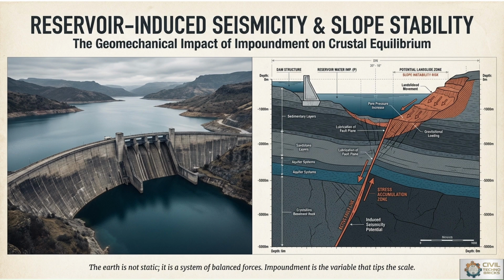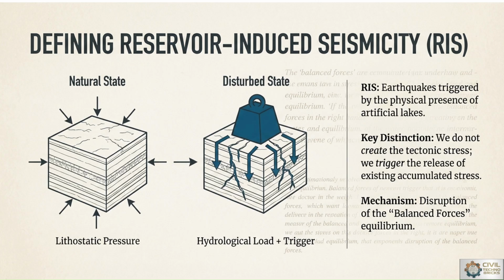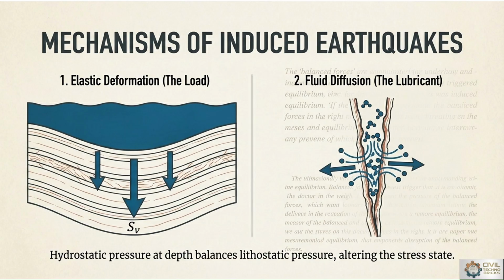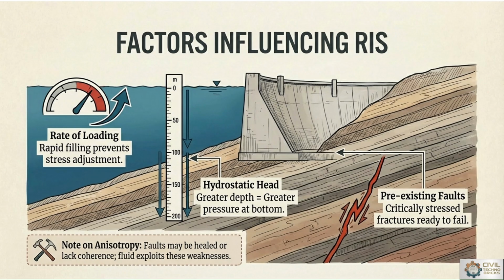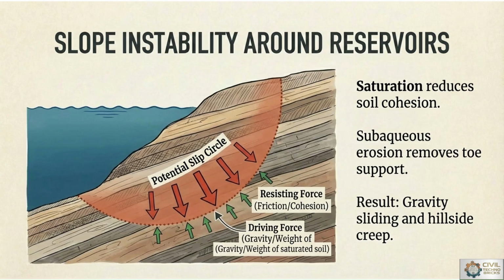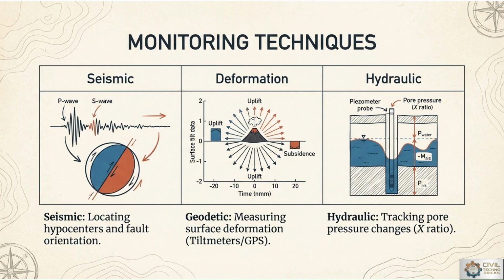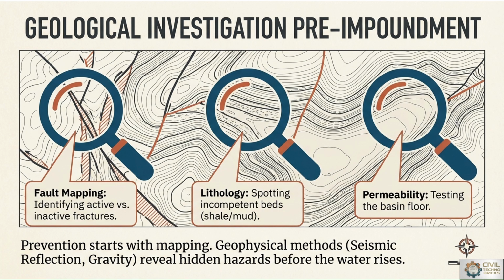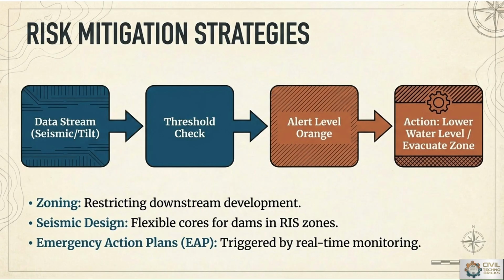Reservoir-Induced Seismicity & Slope Stability | Engineering Geology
Master the critical geomechanically forces behind Reservoir-Induced Seismicity (RIS) and reservoir slope stability! This engineering geology lecture breaks down how water loading and pore pressure alter crustal stress. Explore key structural mitigations, slope stabilization techniques, and pre-impoundment geological surveys. Constructing a massive dam and filling its reservoir does not just change the surface landscape; it alters the mechanical equilibrium of the Earth's crust underneath. The immense load of billions of gallons of stored water modifies natural lithostatic stress. Even more critically, water infiltration into fractures and fault planes increases pore water pressure (u). According to Terzaghi's effective stress principle, an increase in pore pressure directly reduces the effective shear strength of the rock mass. This lubrication can cause pre-stressed tectonic faults to slip, triggering earthquakes, a phenomenon known as Reservoir-Induced Seismicity (RIS).

📌 Timestamps to skip ahead:
0:00 - Intro: Decoding the Earth to Build a Better World
0:05 - Slide 1: Introduction to Reservoir-Induced Seismicity (RIS) & Slopes
2:01 - Slide 2: Defining RIS: Tectonic Stress & Elastic Equilibrium
3:58 - Slide 3: Crustal Loading: How Water Weight Modifies Lithostatic Pressure
5:31 - Slide 4: Infiltration Mechanics: How Pore Water Pressure Reactivates Faults
6:49 - Slide 5: Vulnerability of Valley Slopes to Fluctuating Water Levels
8:23 - Slide 6: Geotechnical Failure Modes: Seepage Forces & Rapid Drawdown
9:47 - Slide 7: Geological Investigation Pre-Impoundment: Finding Active Faults
10:54 - Slide 8: Geophysical Subsurface Detection & Lithological Permeability
11:41 - Slide 9: Environmental & Geomorphic Impacts: Siltation & Basin Morphology
12:30 - Slide 10: Engineering Treatment & Stabilization: Rock Bolts, Drainage & Grouting
13:58 - Slide 11: Real-Time Subsurface Monitoring, Telemetry & Sensor Arrays
15:00 - Slide 12: Risk Mitigation Strategies: Early Warning Alerts & Controlled Operation
16:06 - Slide 13: Sustainable Land-Use Zoning & Emergency Action Plans

📌 Key Concepts Covered in This Lesson:
• Crustal Load: The dual action of massive reservoir weight adding vertical stress while groundwater migration lubricates fault planes.
• Effective Stress Reduction : The mathematical mechanism explaining how increased pore-water pressure triggers sudden brittle rock failures.
• Slope Saturation: Why fluctuating water levels remove the stabilizing hydrostatic pressure of the reservoir, causing rapid landslide failures along the valley walls.
• Geotechnical Drainage: Utilizing underground drainage galleries to safely relieve pore water pressure from surrounding hillsides.
• Hazard Zoning: Setting up early warning networks and controlling reservoir impoundment rates to minimize tectonic triggering risks.